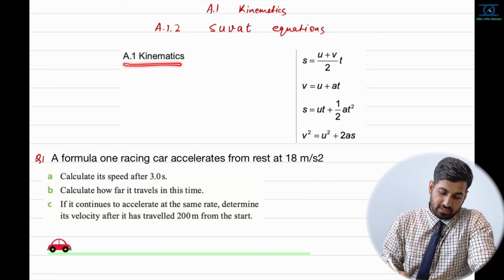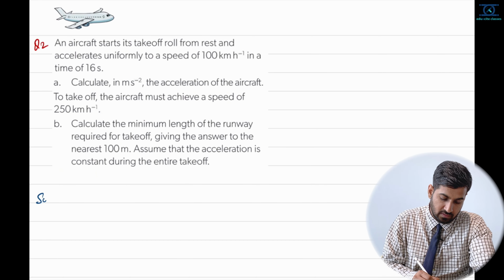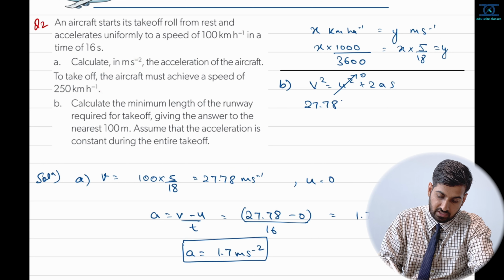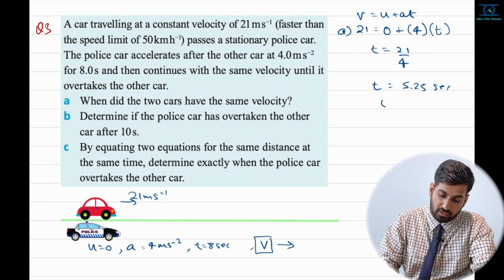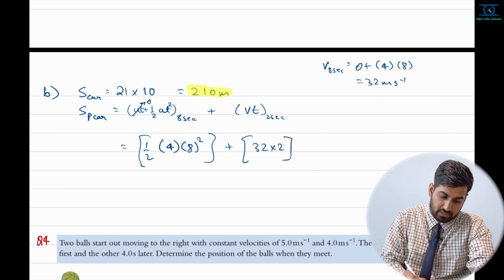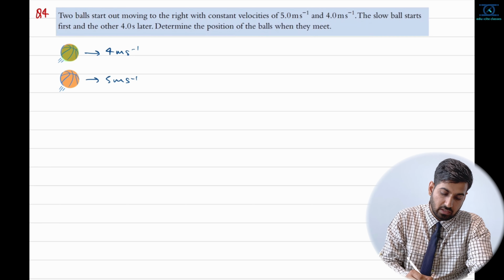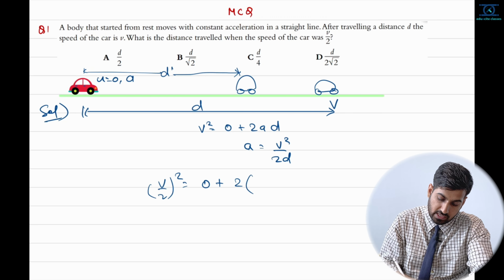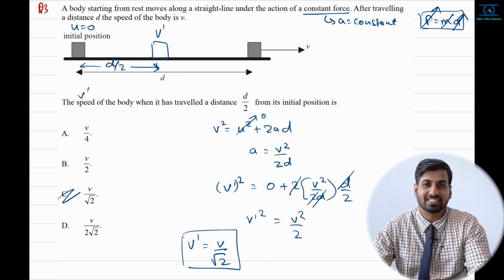A.1 Kinematics IBDP Physics | A.1.2 suvat eq, uniform acc motion | Monit Sir- Eduxcite Classes